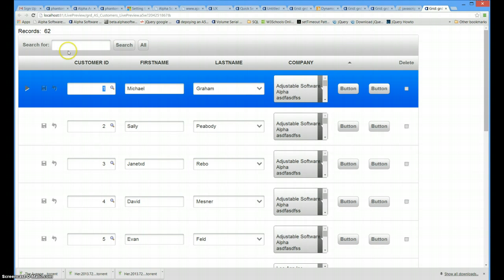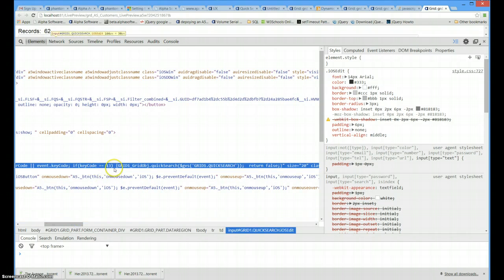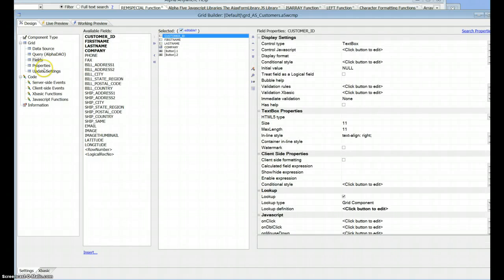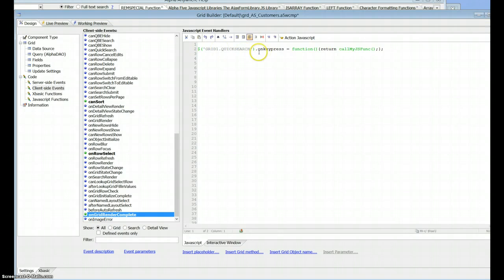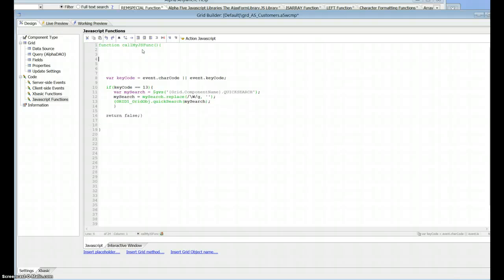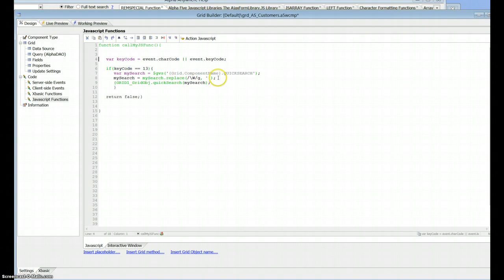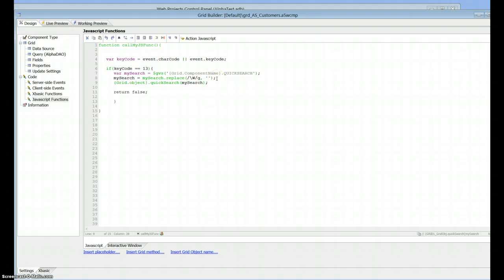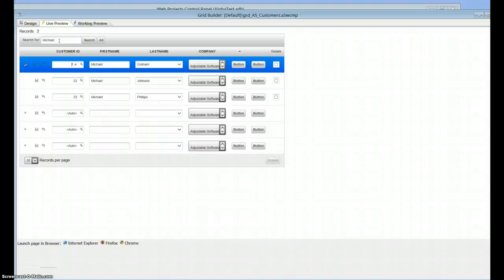User QuickSearch Handling